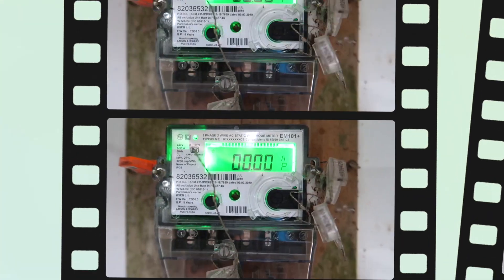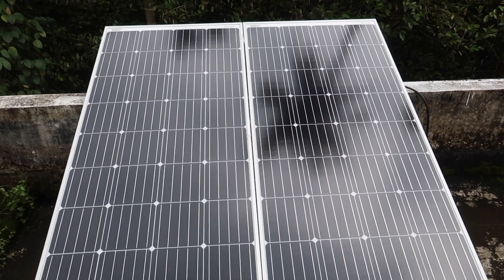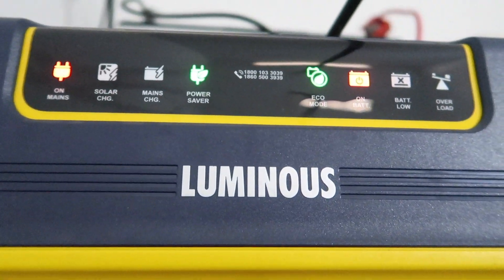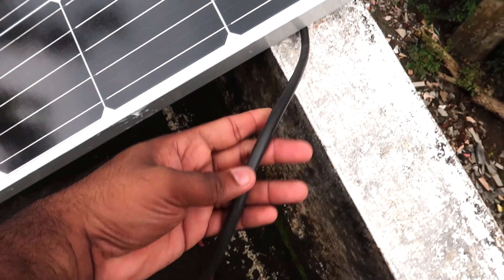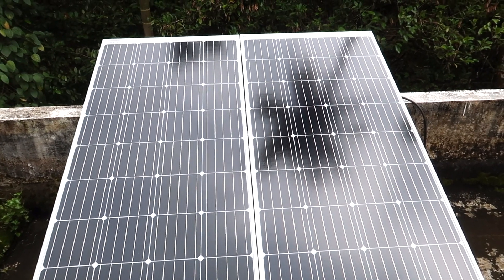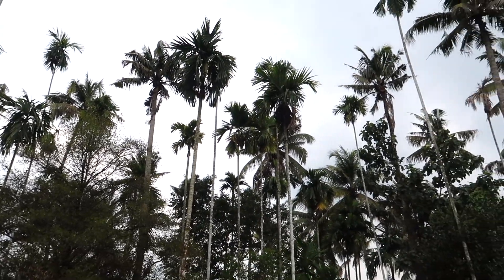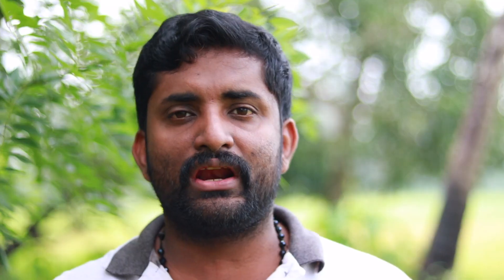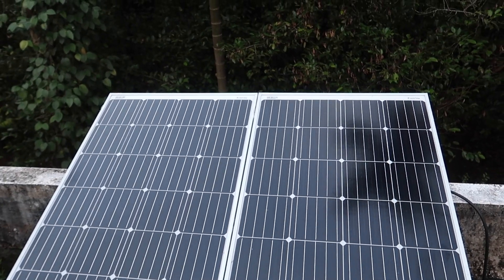സോളാർ പാനൽ വൈദ്യുതി ചാർജ് കുറക്കും | Luminous invertor + solar panel + battery